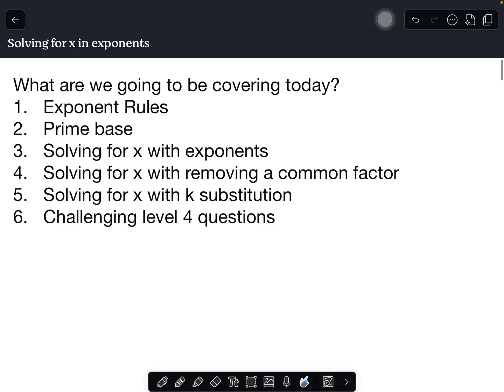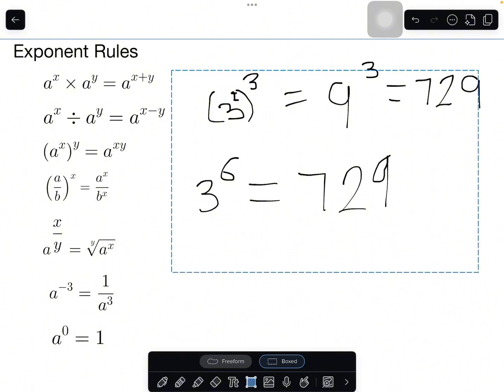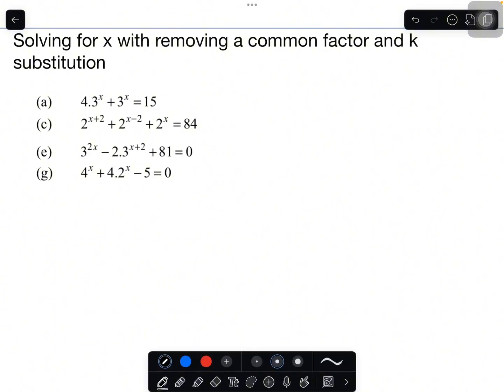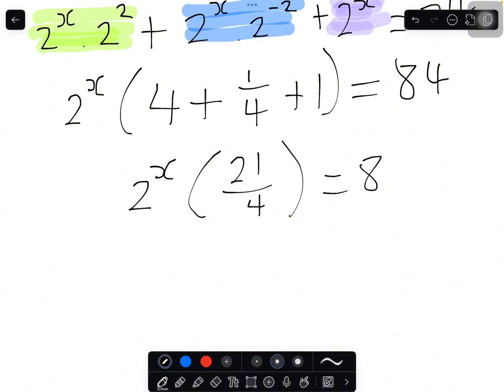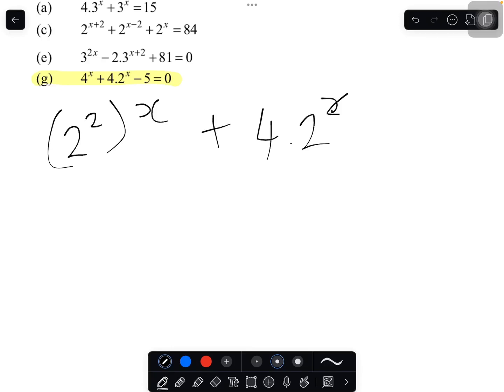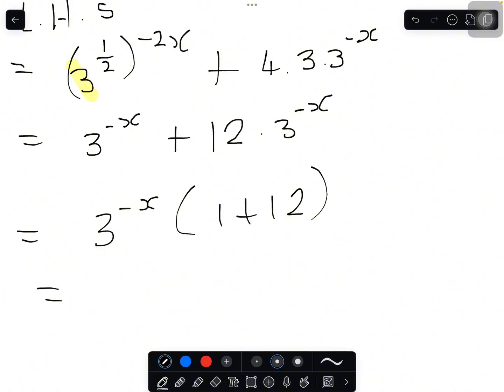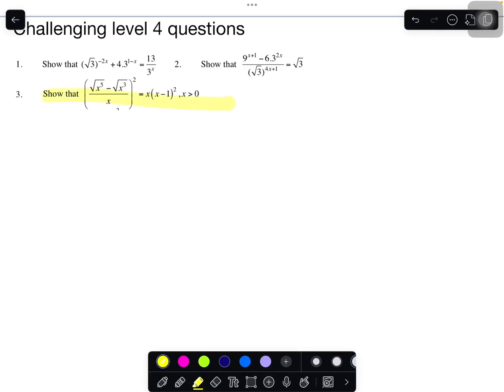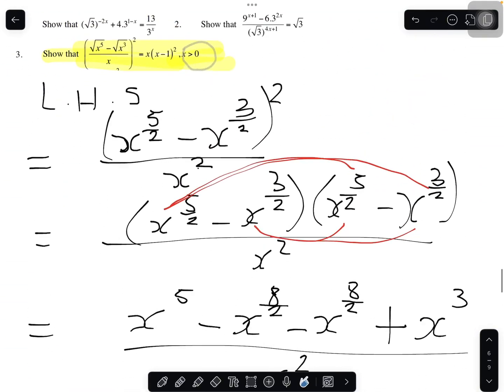Grade 11 exponents: How to solve for x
In this video, we dive into solving for x using exponents, a crucial skill for Grade 11 mathematics. Whether you're preparing for an exam or looking to sharpen your math skills, this step-by-step guide will help you master exponent rules and apply them to solve for unknown variables. Join us at Aftermath Tuitions as we break down the concept of solving for x with ease and build a solid foundation for more advanced math topics.